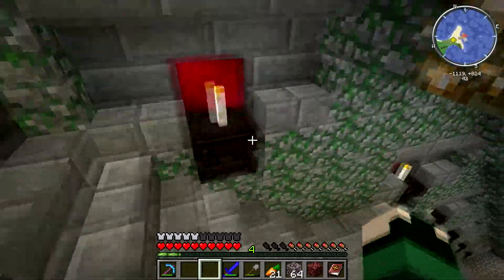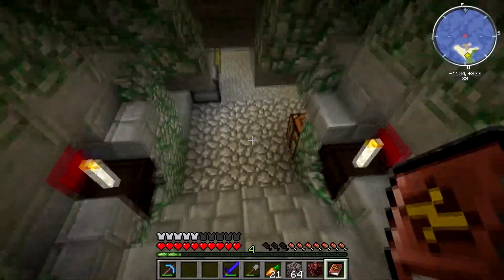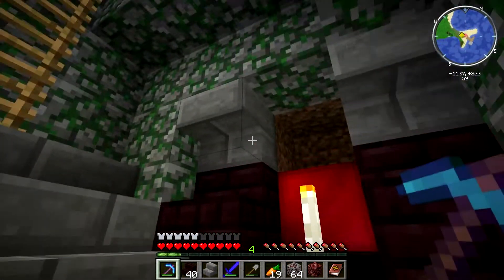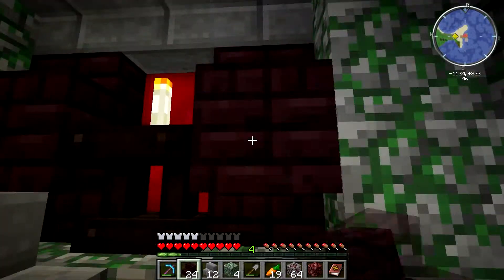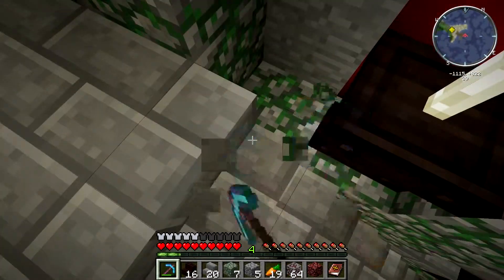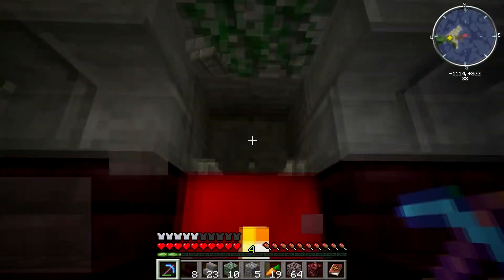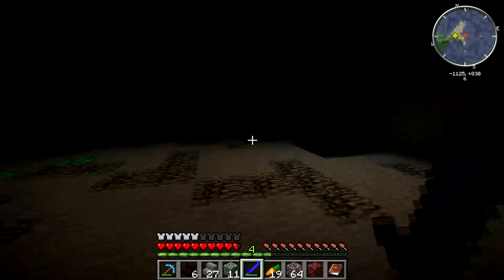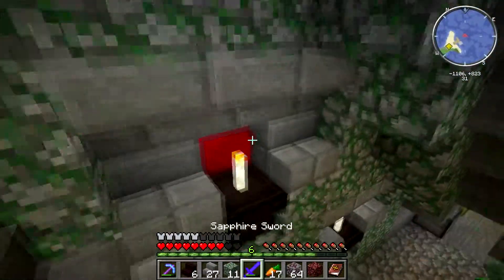FTB Blockception Episode 38 - Staircase Redux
Gryphon is back working on the stairway to the Spawning Pits. Time to finalize the design for them now that all that ruby is finally in place! Episode 38 of the Gaming Gryphon's FTB Blockception series.